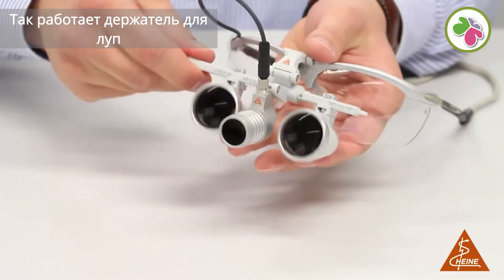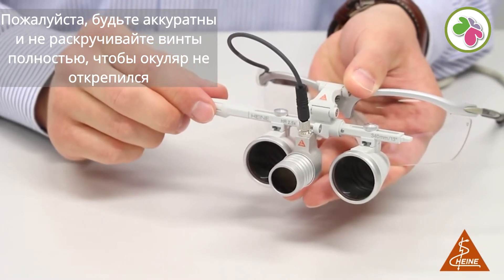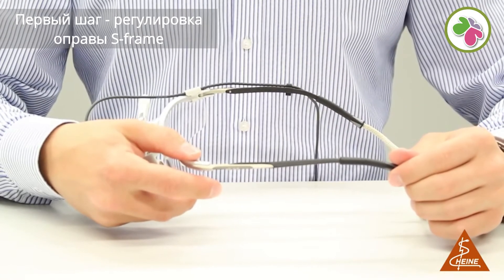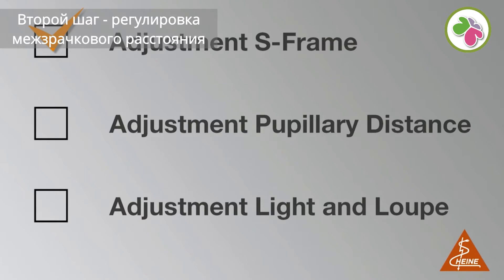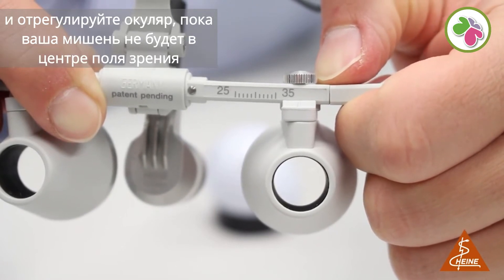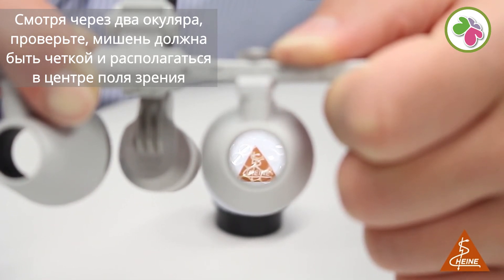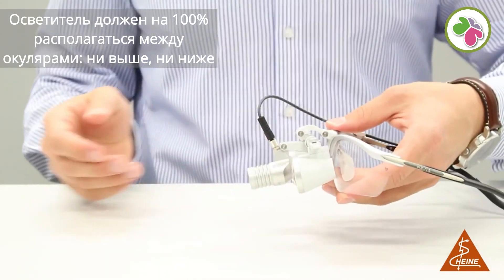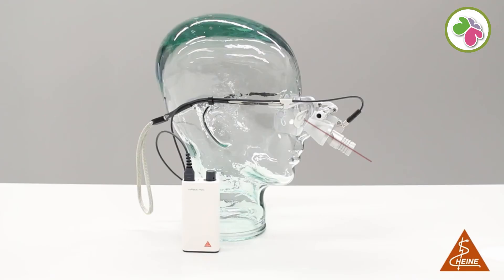Как настроить бинокулярную лупу HEINE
Бинокулярные лупы HEINE используются в различных областях: общая медицина, дерматология, хирургия, пластическая хирургия, нейрохирургия, лор-исследования, офтальмология, ветеринария, стоматология. Это идеальный инструмент для стоматолога!
Лупы обладают следующими характеристиками: диапазон увеличения от 2х до 6х. Способы крепления: уникальное крепление S-Frame, легкий шлем и шлем Professional L. Системы светодиодного LED освещения обеспечивают гомогенное освещение без теней и бликов даже в глубоких полостях.
Современные технологии и дизайн светодиодного освещения!